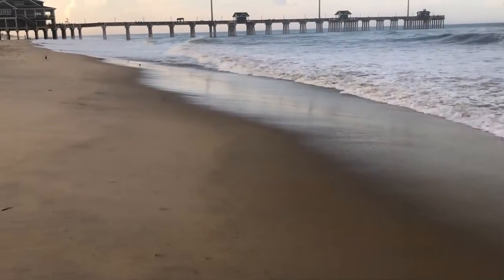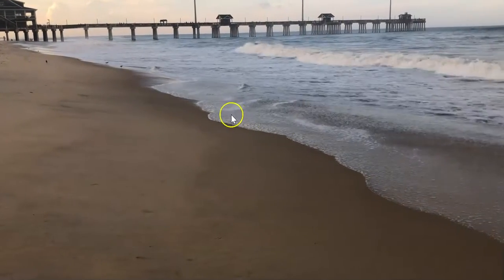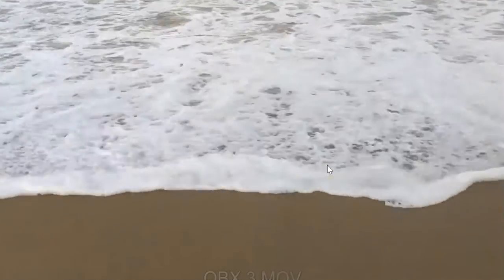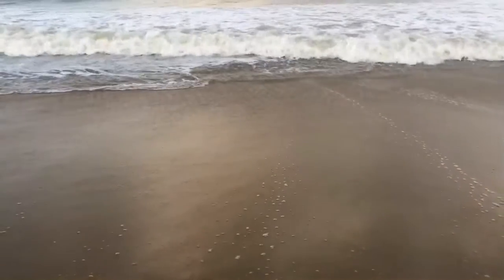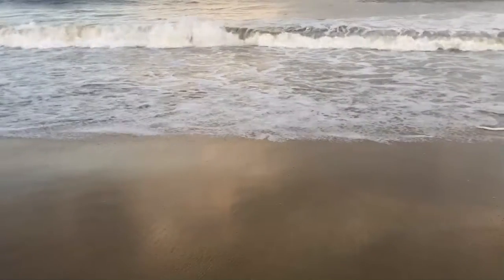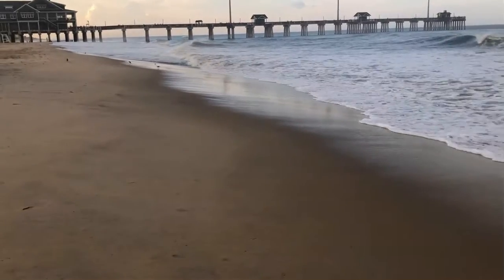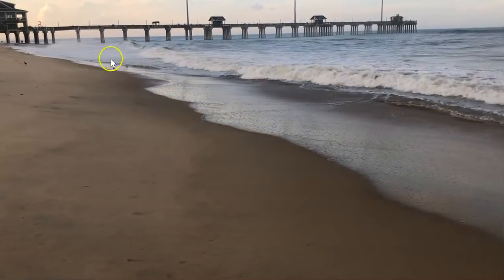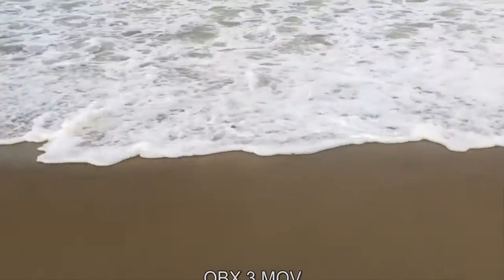All about SWASH & BACKWASH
The Earth Science Classroom discusses the process of 'swash' & 'backwash'. This movement of water up and down the beach is explained, plus connected processes within coastal geomorphology and oceanography are stated.